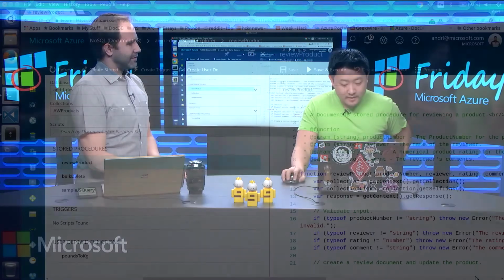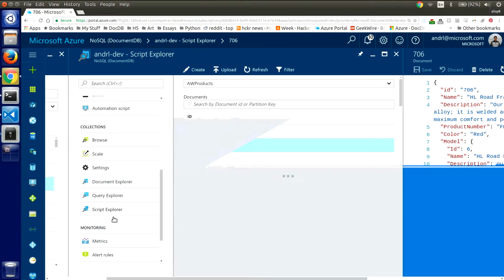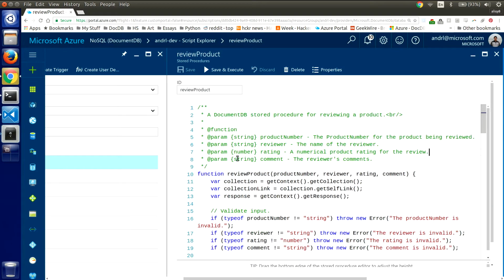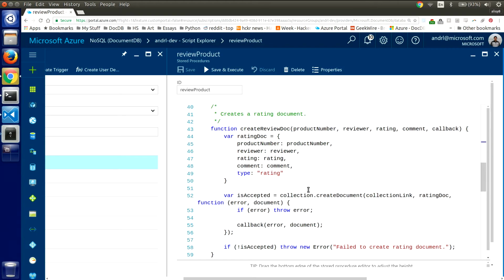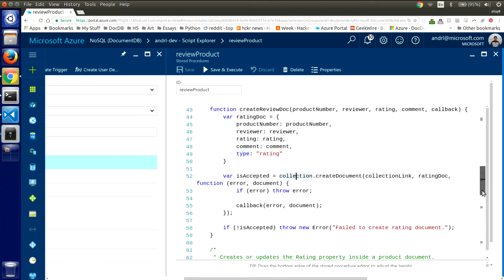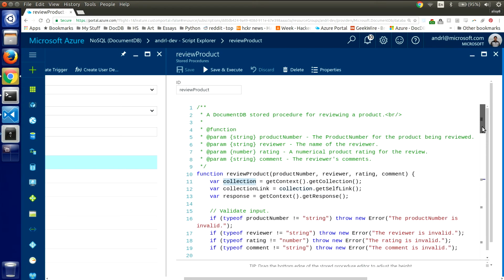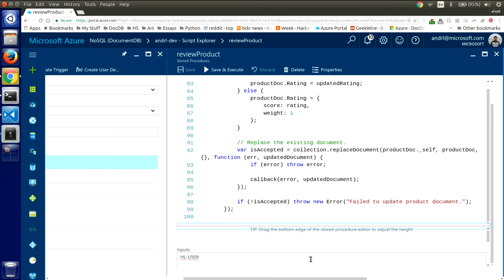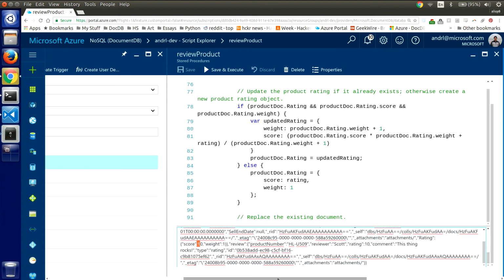Azure Friday | DocumentDB Stored Procedures Best Practices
Andrew Liu joins Scott Hanselman to talk about Azure DocumentDB's language integrated, transactional execution of JavaScript, which enables developers write stored procedures, triggers and user defined functions (UDFs) natively in JavaScript. Andrew also shares best practices for writing these stored procedures.